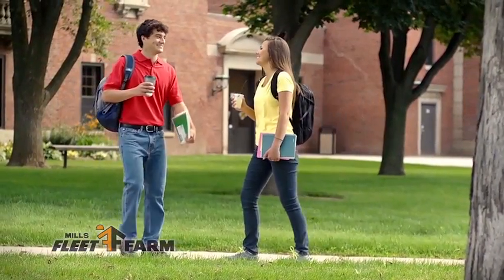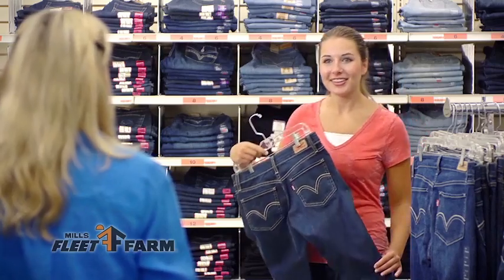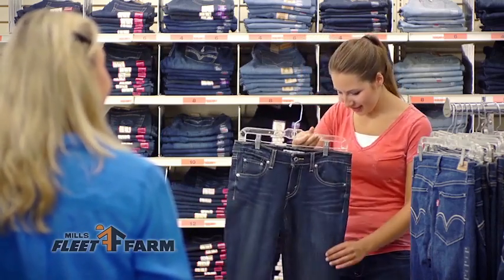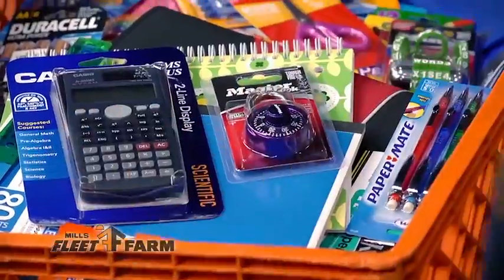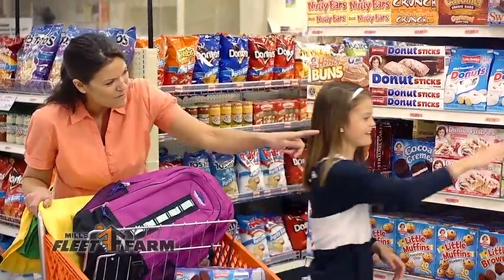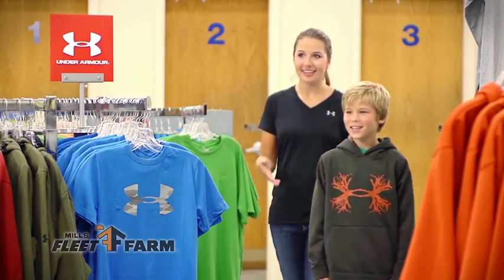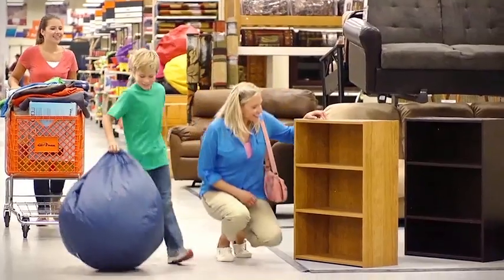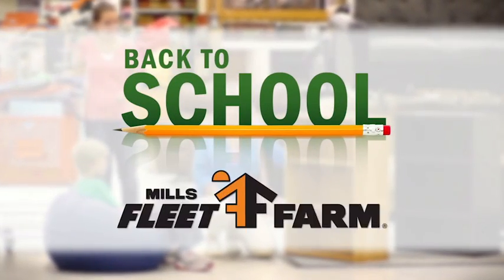Mills Fleet Farm Commercial-Back To School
For every grade, every student your one stop shop for back to school is Mills FleetFarm. We Love It!